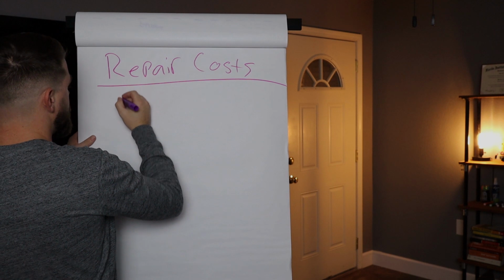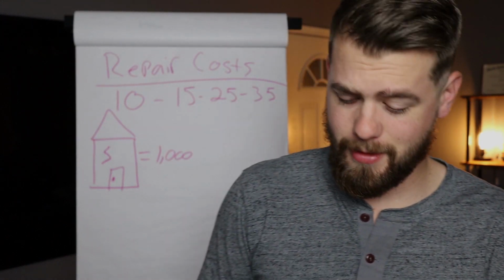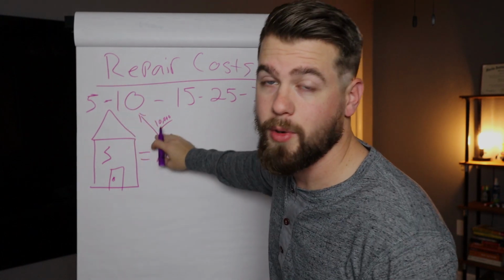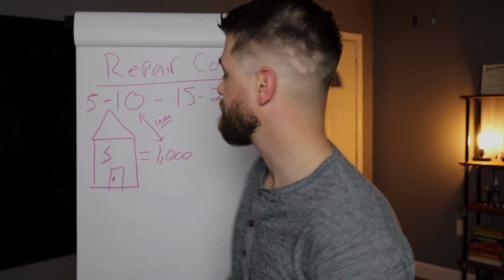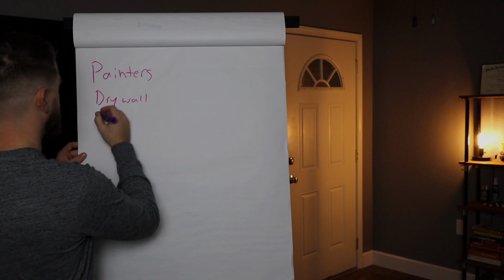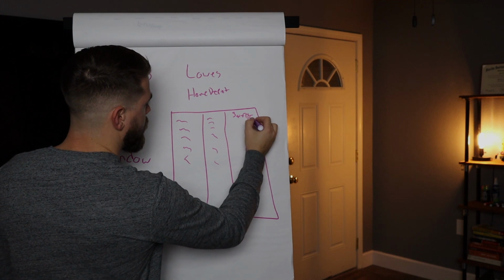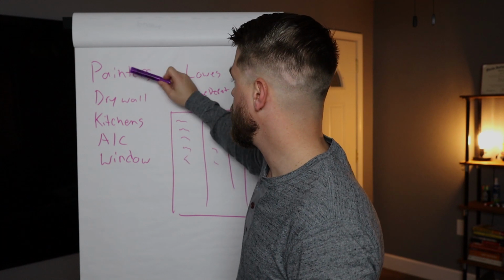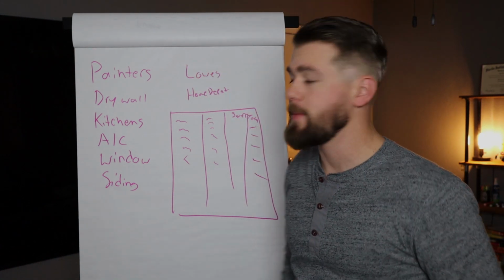How to Calculate Repair Costs | Real Estate Wholesaling | Tyler Austin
Determine the repair cost on a real estate investment property, wither it is a wholesaler or a buy and hold investor is one of the most important factors in real estate. Remember that we make our money on the purchase of the property,and the value we provide to our customers.

The Repair Cost Calculator!

learn real estate investing, wholesaling real estate